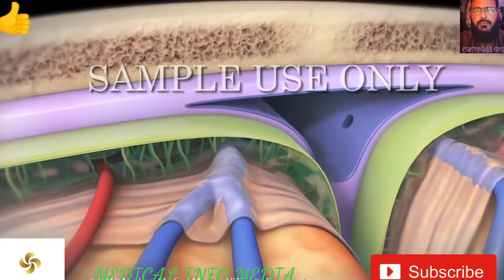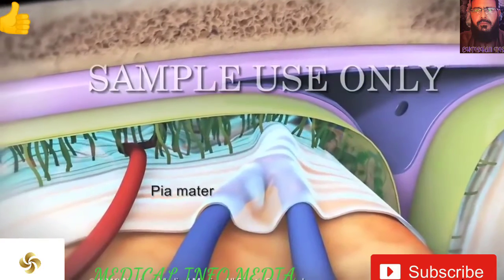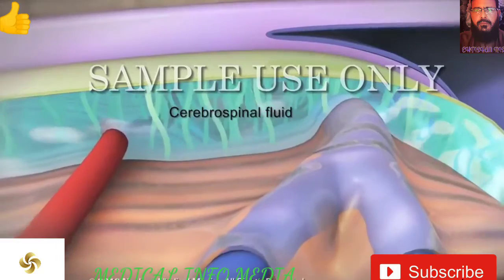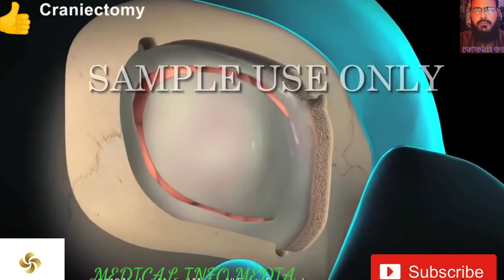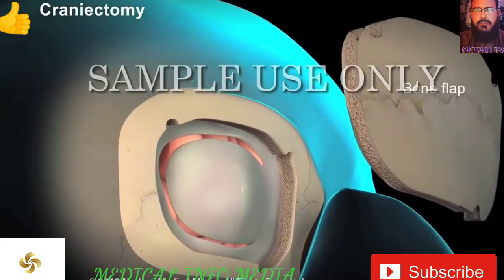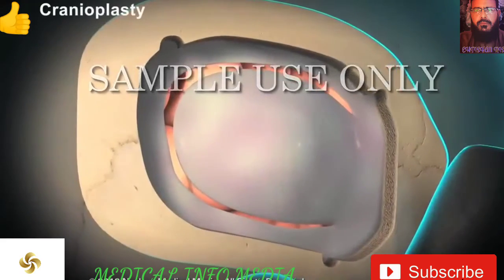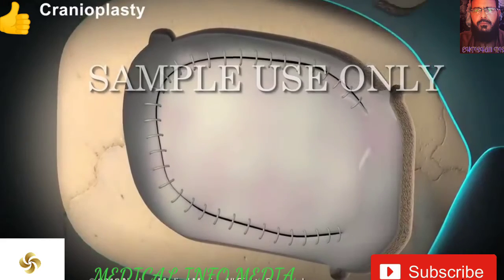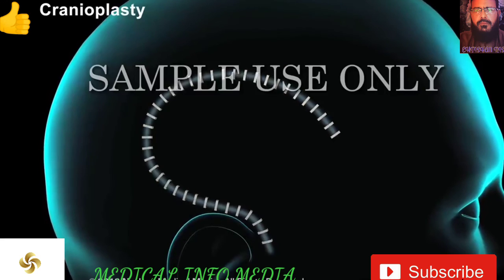CRANIOTOMY AND CRANIECTOMY| MEDICAL INFO MEDIA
In this animated video I briefly explain about CRANIOTOMY AND CRANIECTOMY
MEDICAL INFO MEDIA
کاسَہ سَر کے کِسی حِصّے کو سَرجَری کے ذَریعے الَگ کَرنے کا عمَل#